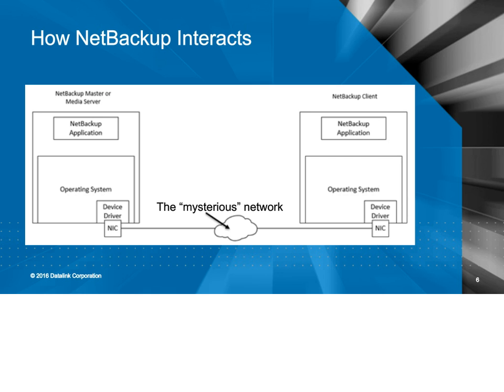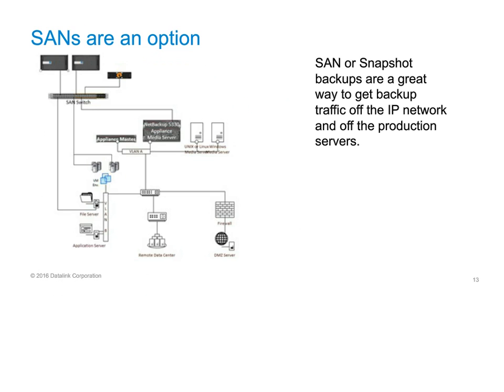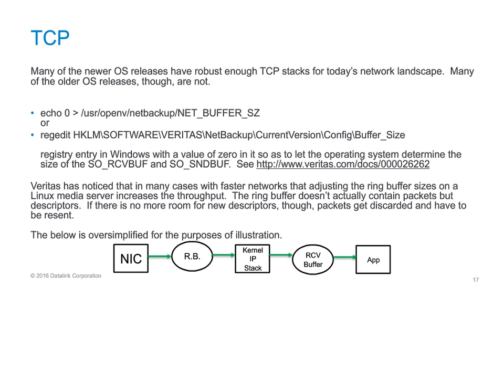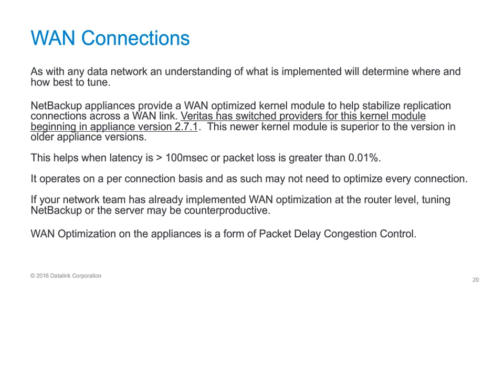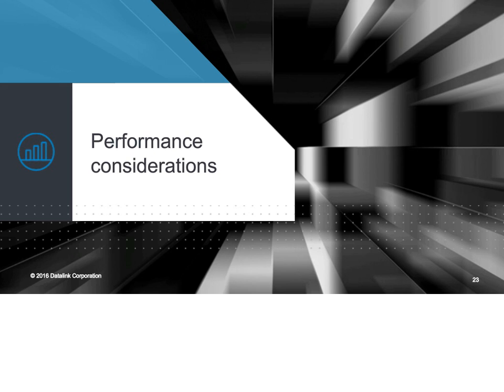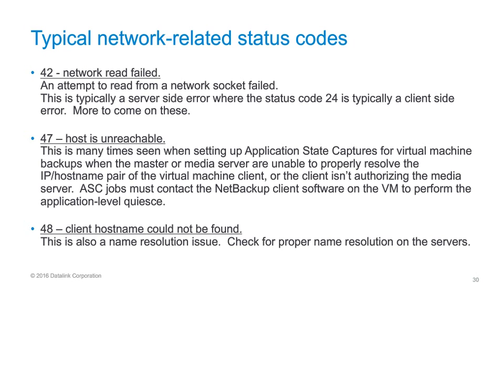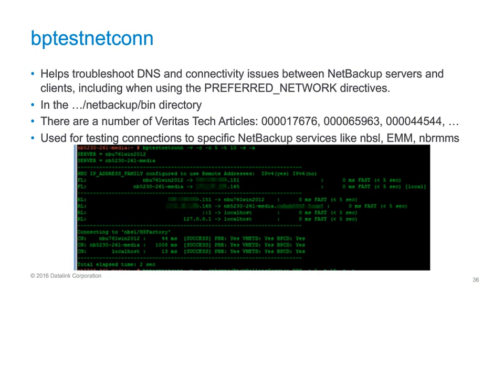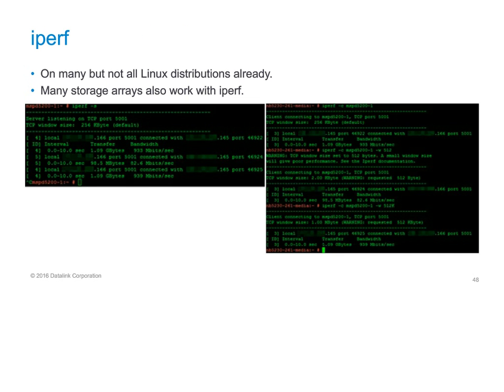Tech Tuesday: Veritas NetBackup - Is This a NetBackup or Network Issue?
Join Datalink's OneCall Support team for insights regarding the interplay between VERITAS NetBackup and networks. You'll walk away with practical tips for determining the cause of NetBackup performance issues and streamline time to resolution.